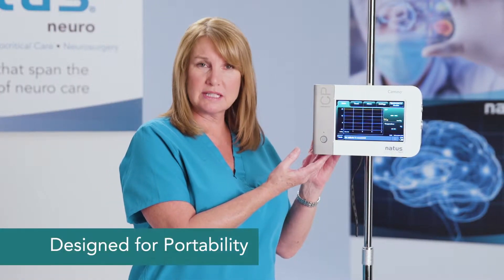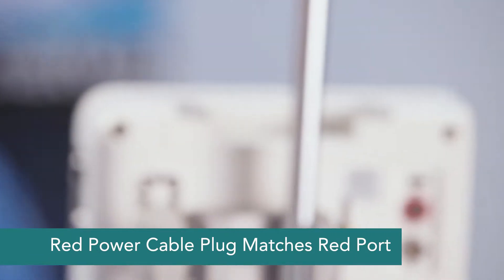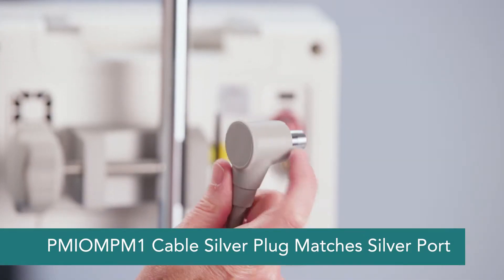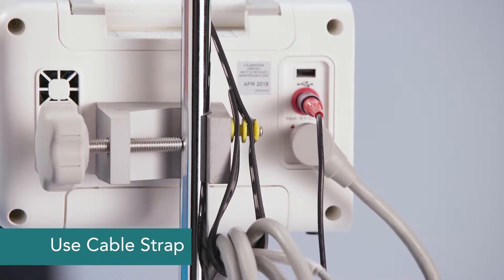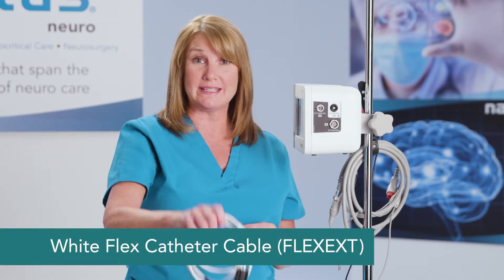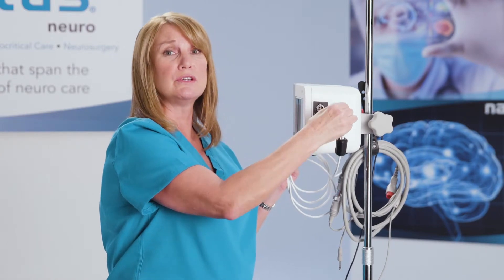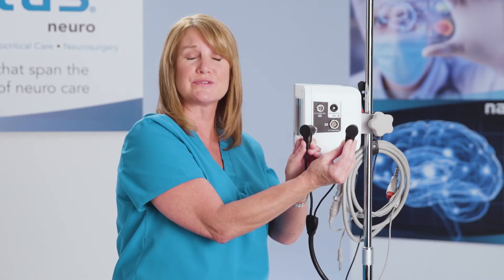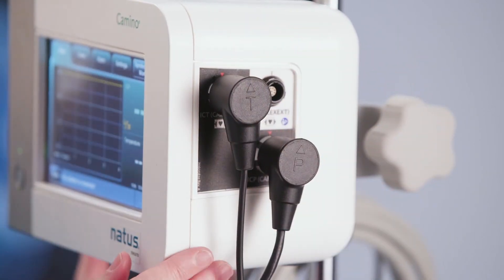Natus Camino 2 In-Service Chapter 4: Attaching Cables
How to attach cables to the Natus Camino 2 ICP Monitor